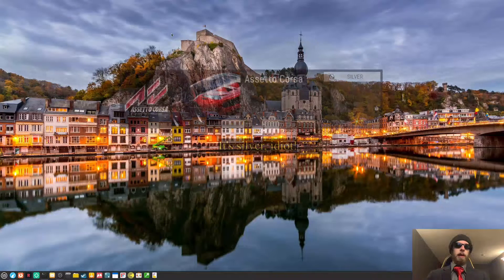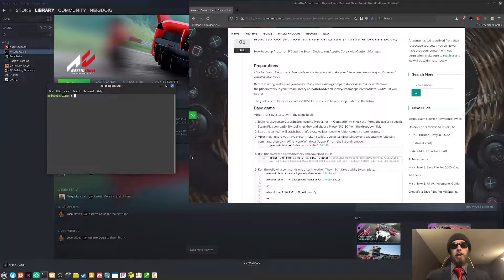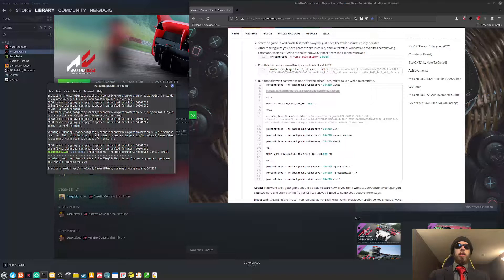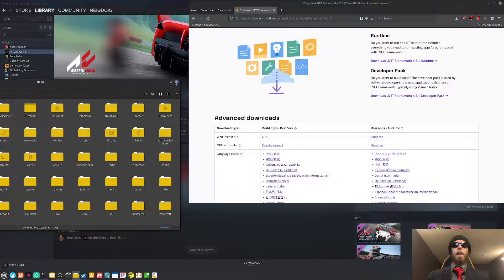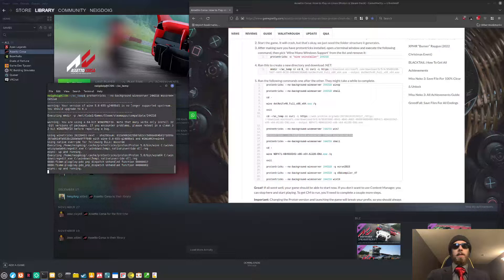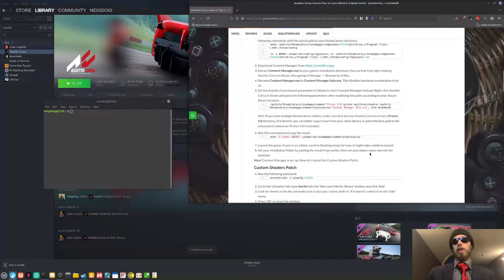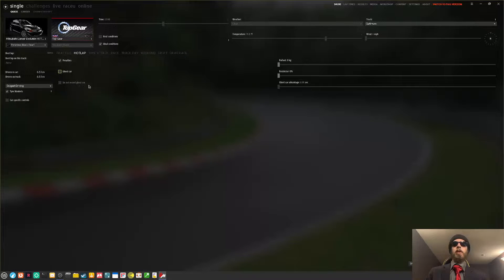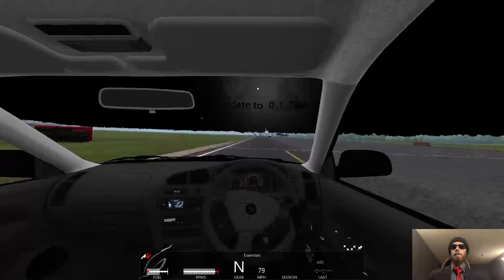How to Install and Mod Assetto Corsa on Linux in 2023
Today, the Android will teach people how to install the racing simulator from 2015, that being Assetto Corsa, but on Mint (for newbies to CISN, the Android is a Linux user). This simulator is well known for being a saple among the genre, as it's one of the most realistic when modded, right up there with Automobilista, rFactor 2, and even the toxic iRacing. Maybe Project Cars as well.

今日、アンドロイドは、アセットト・コルサである2015年からレースシミュレータをインストールする方法を人々に教えますが、ミント(初心者からCISN、アンドロイドはログインユーザーです)。 このシミュレータは、変更時に最も現実的なものの1つであるので、ジャンルの中でサプルであることがよく知られています。オートモーディスタ、rファクター 2、さらには毒性のアイランシング。 多分プロジェクト車同様に。

このチュートリアルのページはこちら (注:これは日本語ではありません)

COPPAについて コンプライアンス: 子供のオンラインプライバシー保護法に従って、このチャネルは、13歳未満のコンテンツの配布は行いません。特に、歌う、ABCの、等。 このチャンネルに投稿されたものはすべて、親の許可なく13歳以上、親の許可なく18歳以上の方、または親の監督で13歳未満の方に適しています。 CoculesNation で作られたすべてのコンテンツと、他の CISN ブランドは PG の評価以上です。